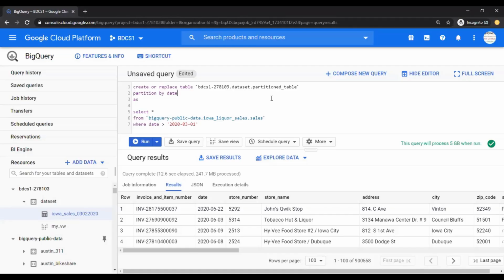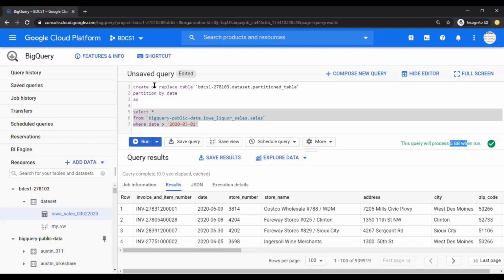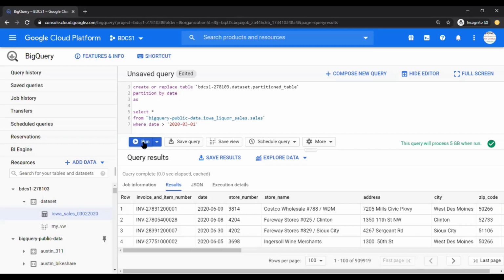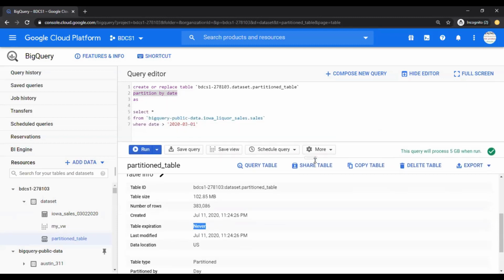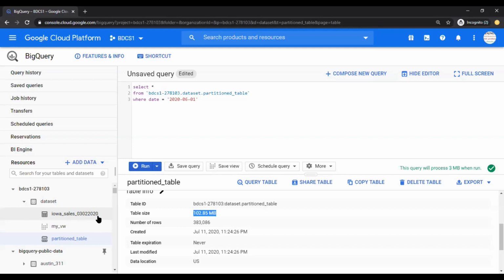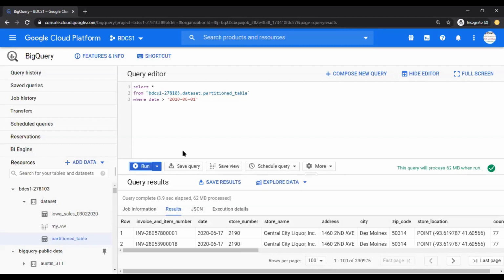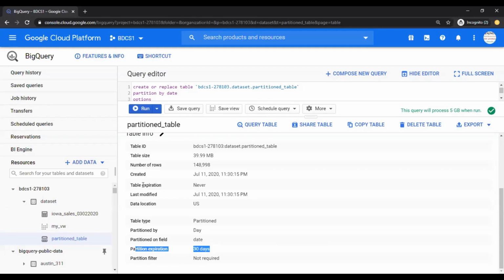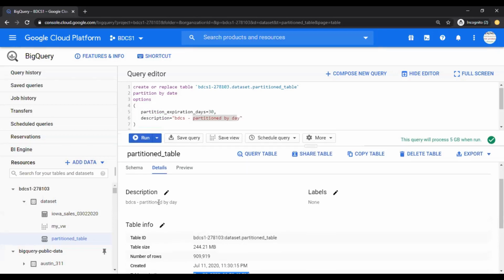GCP - BigQuery - Time based Table Partitioning - DIY#5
GCP - BigQuery - Time based Table Partitioning - Do It Yourself- DIY#5
GCP - BigQuery - Permanent Tables & Temporary Cache - Do It Yourself- DIY#4
GCP - Basic SQL & Views on BigQuery - Do It Yourself- DIY#3
GCP - Understanding BigQuery UI Interface - Do It Yourself- DIY#2
GCP - Getting Started with BigQuery -  Do It Yourself- DIY#1

Getting Started with BigQuery
Getting access to GCP BigQuery -  no credit card needed
How to get access to GCP with No Credit Card

Google Cloud Platform’s SaaS offering for Data warehouse

Analyze petabytes of data using ANSI SQL at blazing-fast speeds, with zero operational overhead

Run analytics at scale with 26%–34% lower three-year TCO than cloud data warehouse alternatives

Democratize insights with a trusted, and more secure platform that scales with your needs

By,
Bharati DW Consultancy